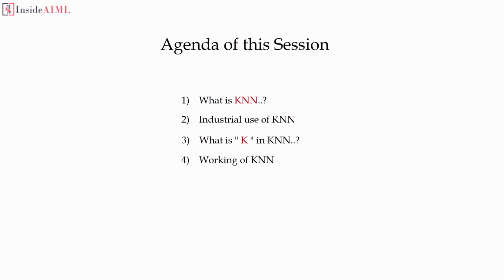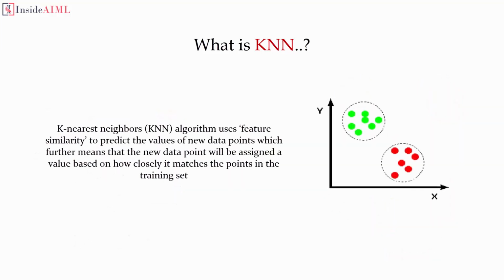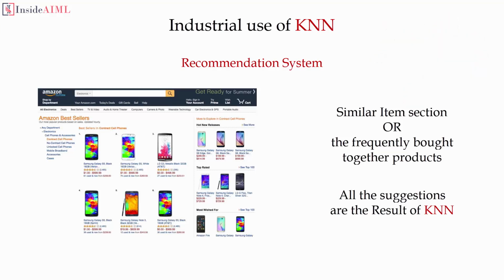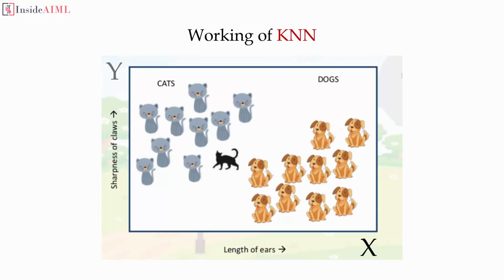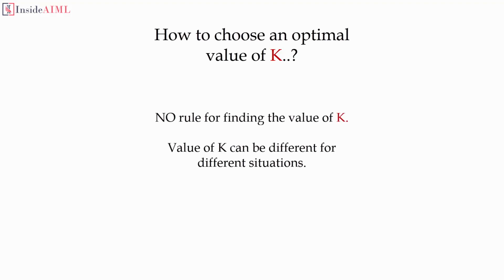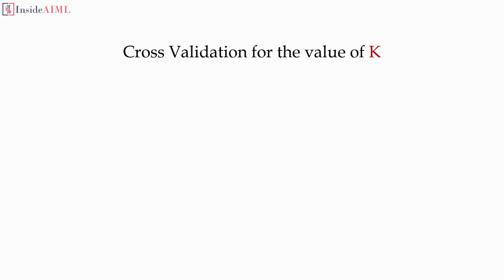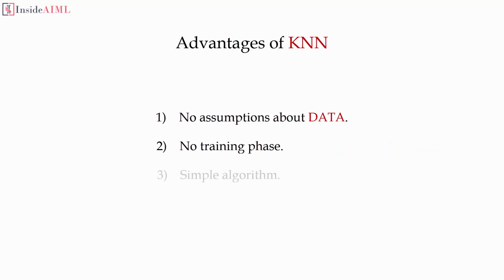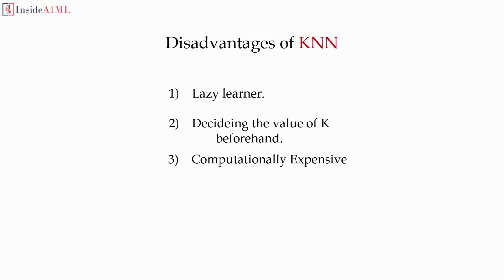Data Science Basics | How Does KNN (K-Nearest Neighbour) Algorithm Work?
This KNN Algorithm tutorial (K-Nearest Neighbor Classification Algorithm tutorial) will help you understand what is KNN, why do we need KNN, how do we choose the factor 'K', when do we use KNN, how do KNN algorithm work and you will also see a use case demo showing how to predict whether a person will have diabetes or not using KNN algorithm. KNN algorithm can be applied to both classification and regression problems. Apparently, within the Data Science industry, it's more widely used to solve classification problems. It’s a simple algorithm that stores all available cases and classifies any new cases by taking a majority vote of its k neighbours. Now let’s deep dive into this video to understand what is KNN algorithm is and how does it actually work. This video is a part of the Machine Learning with Python Series.

Why learn Machine Learning?
Machine Learning is rapidly being deployed in all kinds of industries, creating a huge demand for skilled professionals. The Machine Learning market size is expected to grow from USD 1.03 billion in 2016 to USD 8.81 billion by 2022, at a Compound Annual Growth Rate (CAGR) of 44.1% during the forecast period.